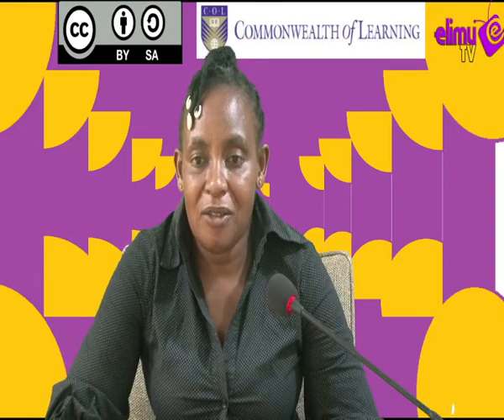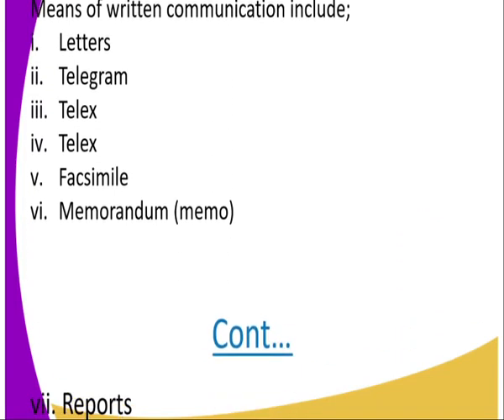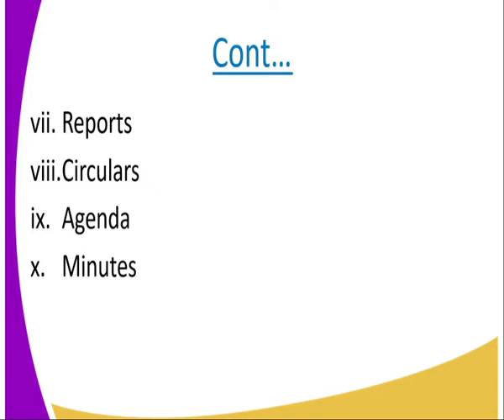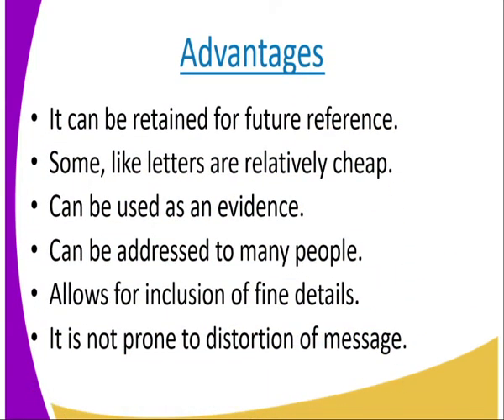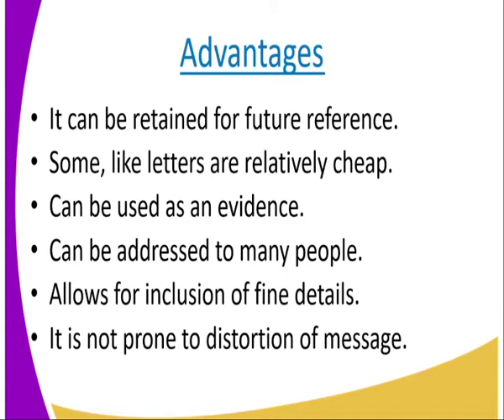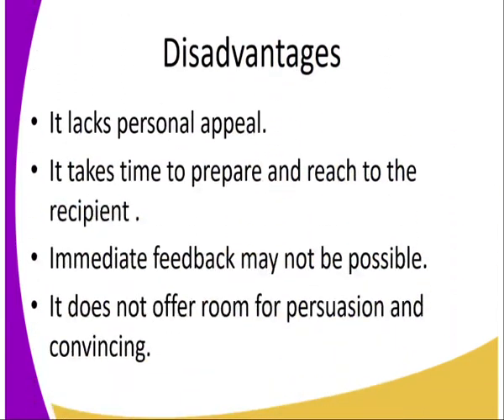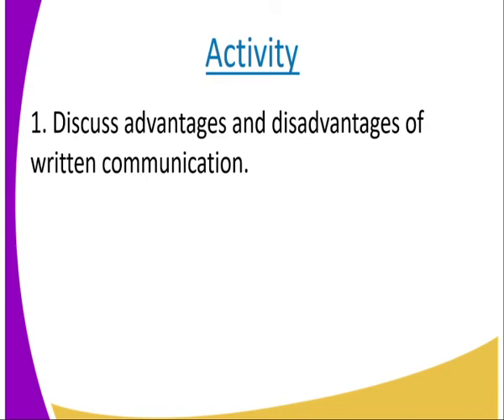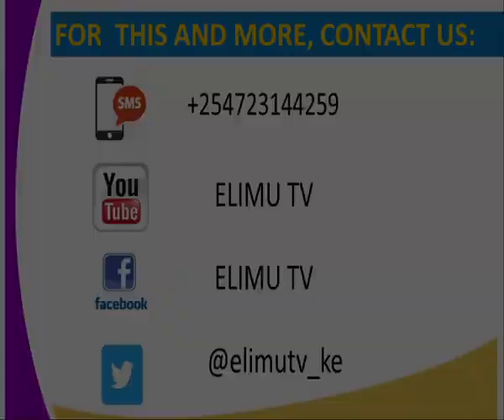Business form 2 comunication lesson 18